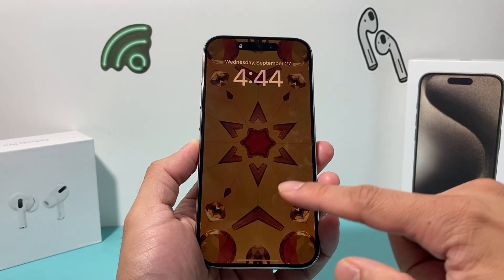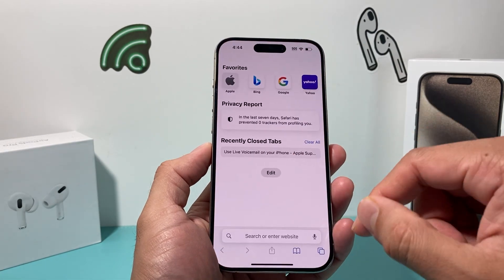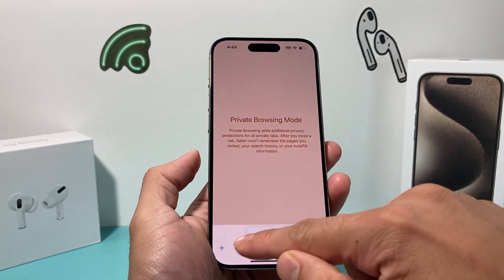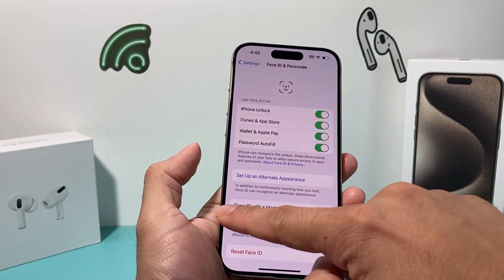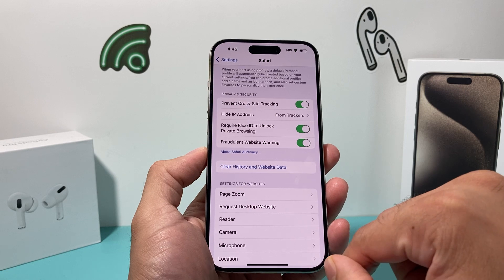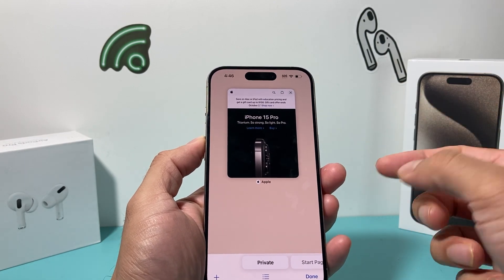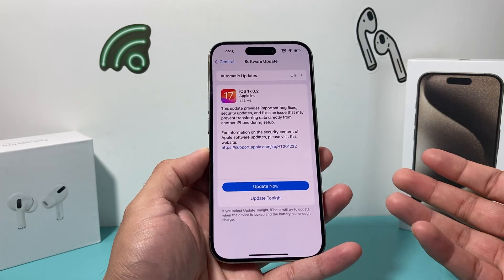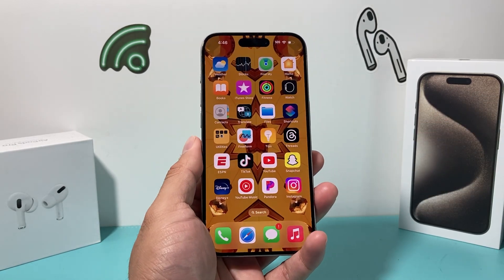How to Turn On Private Browsing with Lock on Safari iOS 17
iOS 17 brings a new feature to lock your private browsing on Safari. In this video we show you how to turn on FaceID or TouchID lock on Safari for private browsing tabs.